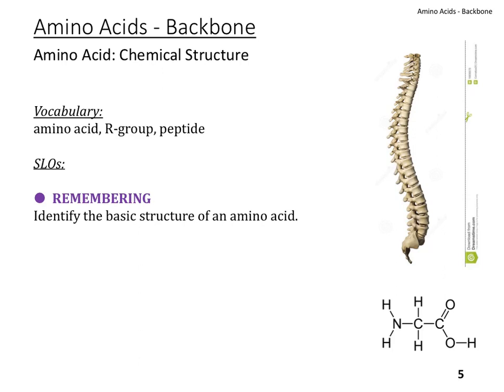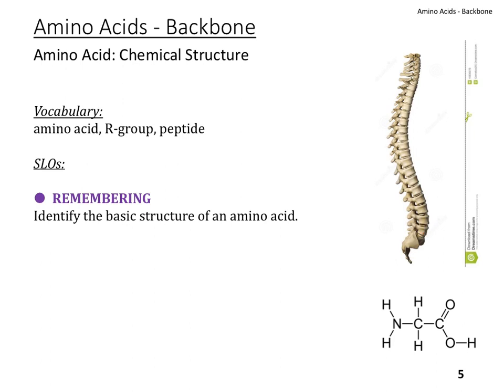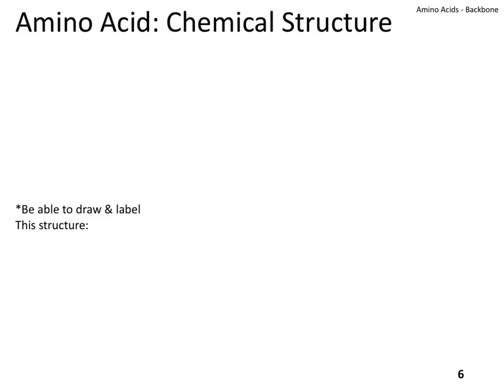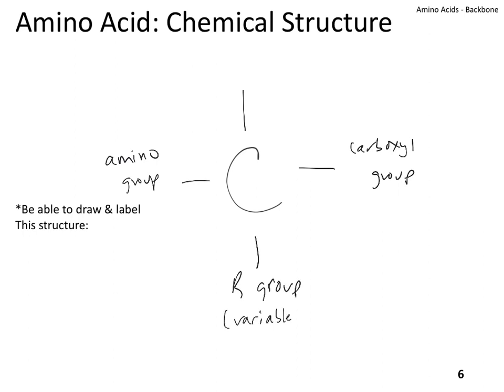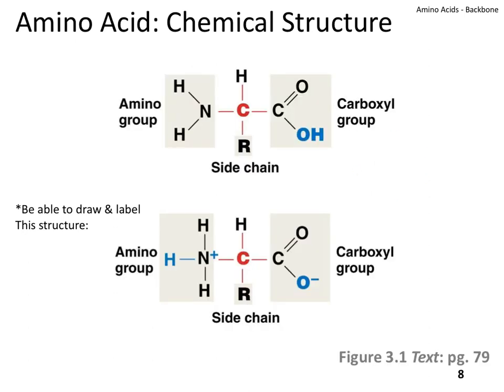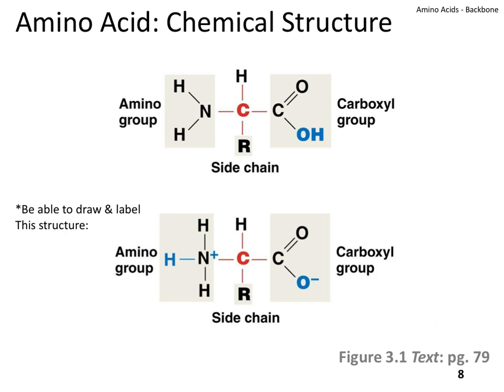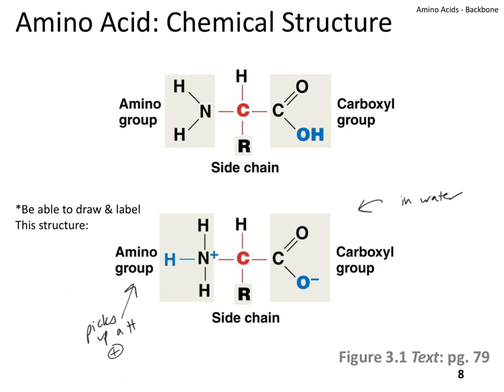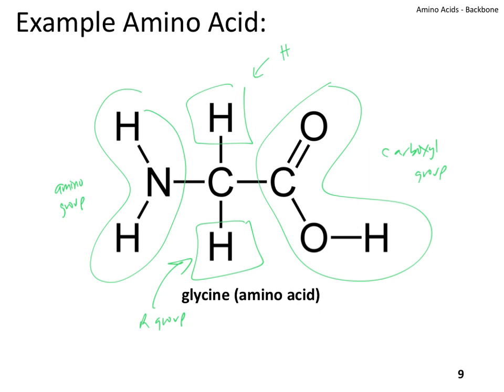Amino acids Backbone Amino Acid Structure What it is